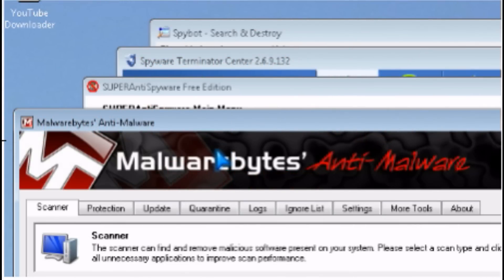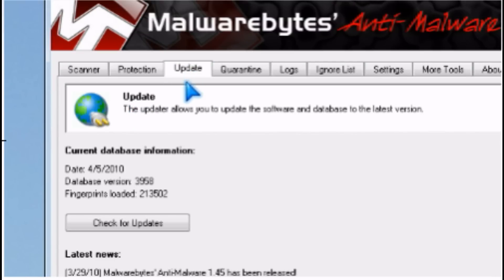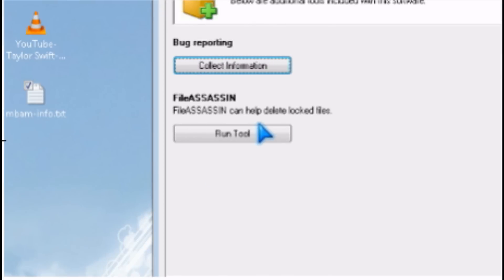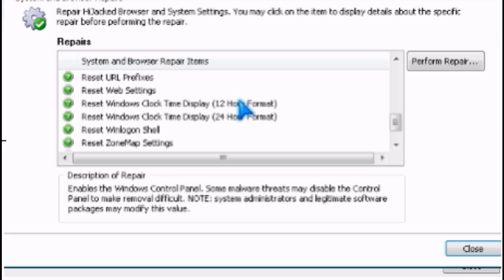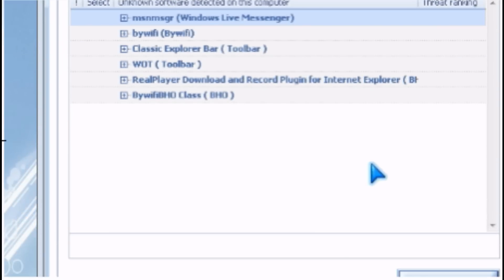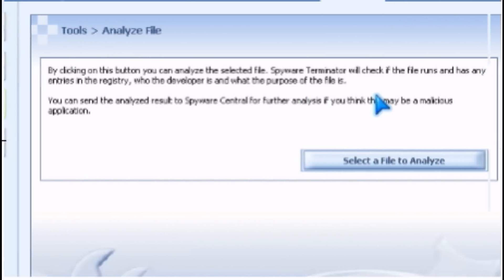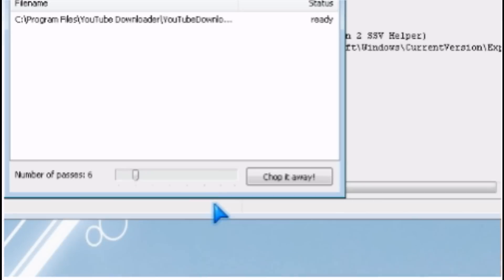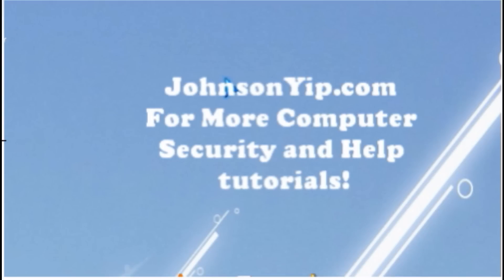Malwarebytes vs SuperAntiSpyware vs SpywareTerminator vs Spybot Free AntiSpyware Features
Watch my quick comparison of Malwarebytes, SuperAntiSpyware, SpywareTerminator, Spybot Free AntiSpyware.

MalwareBytes and Superantispyware Do not have an active spyware shield, or automatic updates but have many tools for removing Spyware. Spyware terminator, and Spybot both have an active spyware shiels and tons of tools for getting rid of spyware. I use all four anti-spyware to scan my system for spyware since sometimes one anti-spyware misses something another antispyware picks up.

I recommend disabling all, but one anti-spyware shield since running two may make your computer slow or the two shields may conflict with eachother.

Spyware Terminator Active Shield seems to work better then Spybot Teatimer since it notifies me more. Plus, it also seems to use less resources then Teatimer. If you want a spyware shield for MalwareBytes, or SuperAntiSpyware, you have to buy a license from them.

Spyware Terminator also comes with an optional Web Security Toolbar for firefox, and Internet Explorer which is similar to MyWot, or the AVG toolbar for telling you if a website is free of malware or not.